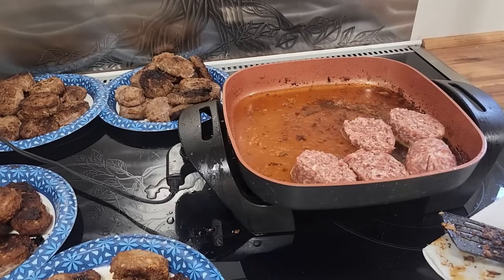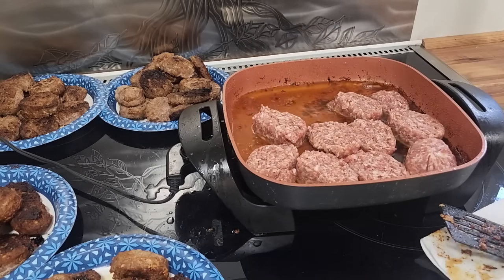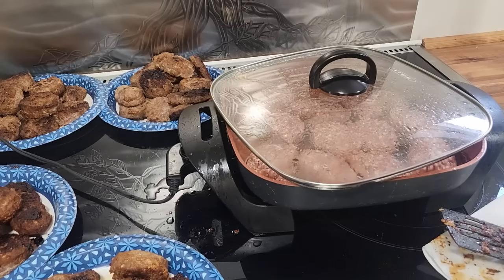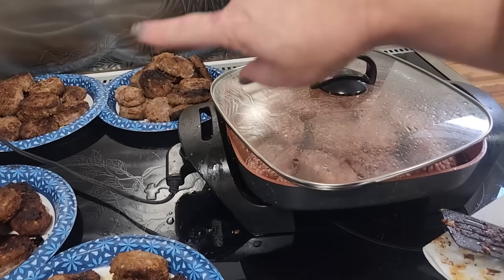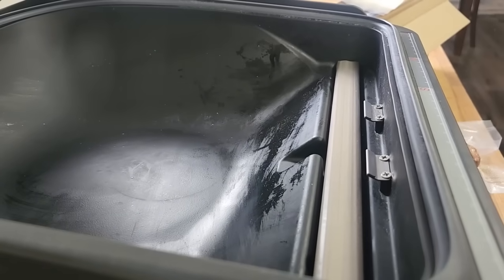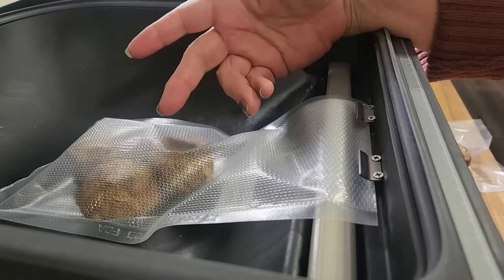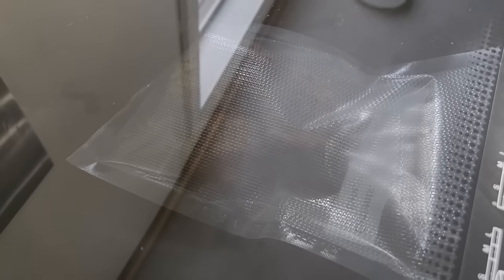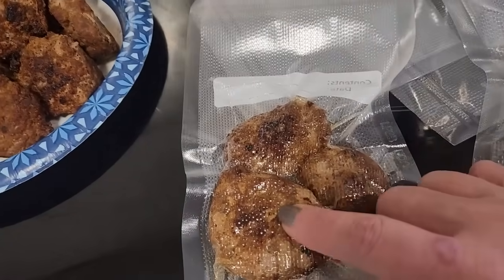Freezer Banking Breakfast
Freezer banking, also known as freezer cooking or meal prepping, is a fantastic way to save time, and money, and reduce food waste. It involves cooking large batches of meals and freezing them in individual portions for later enjoyment. This can be a lifesaver on busy weeknights when you don't have the time or energy to cook from scratch. Simply pull a frozen meal out of the freezer, reheat it, and dinner is served!

Freezer banking offers several benefits:

Saves time: No more scrambling to decide what to make for dinner after a long day. Just grab a frozen meal and you're good to go.
Saves money: Cooking in bulk is often cheaper than buying individual meals or takeout. You can also take advantage of sales and stock up on ingredients when they're on discount.
Reduces food waste: Freezer meals help you use up all of your ingredients before they spoil. This is especially helpful for things like fresh herbs or vegetables that you might not use all at once.
Promotes healthy eating: When you're prepared with healthy freezer meals, you're less likely to reach for unhealthy convenience foods. You can also control the ingredients and portion sizes when you cook at home.
Boosts your mood: There's something incredibly satisfying about knowing you have a delicious home-cooked meal waiting for you in the freezer. It can take a lot of stress off of mealtimes.
Freezer banking is a great way to simplify your life and make healthy eating more convenient. So next time you have free time, consider cooking up a few extra portions of your favorite meals and stashing them in the freezer. You'll thank yourself later!

My Blender